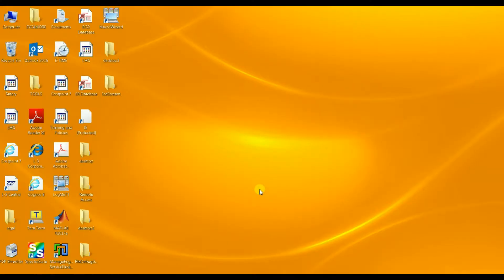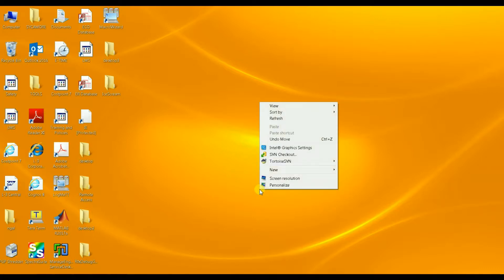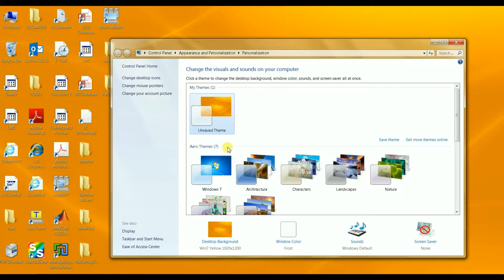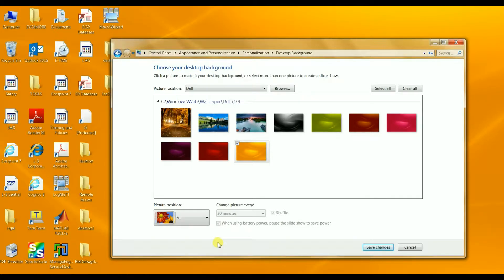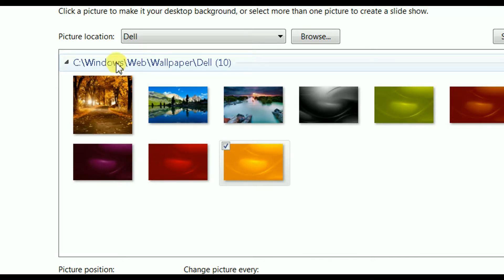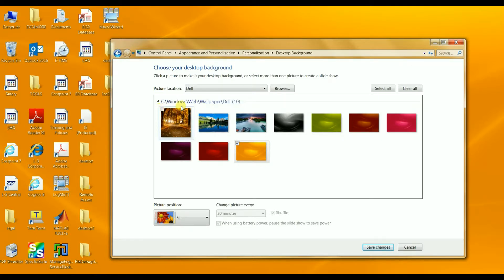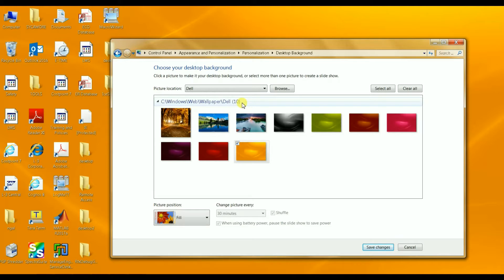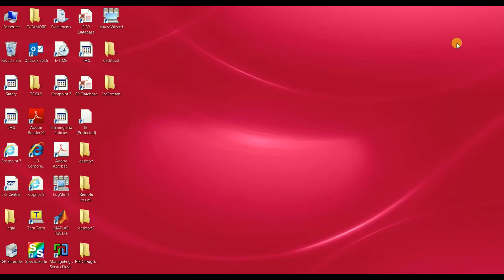How To Change Your Desktop Background In windows 7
This video shows a step by step instructions on how to change your desktop background for Windows 7